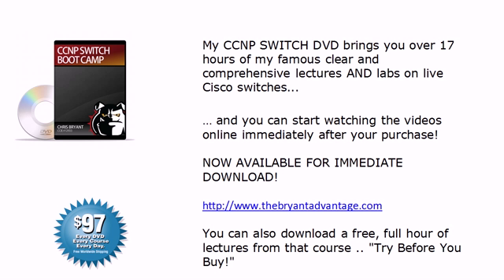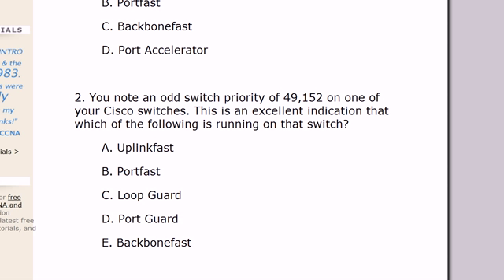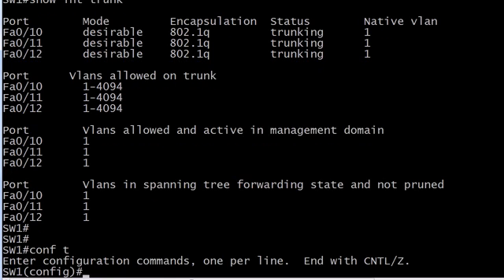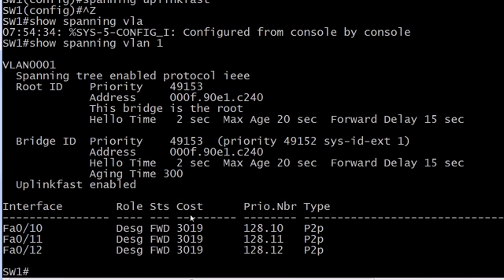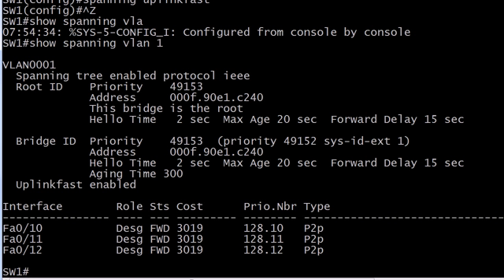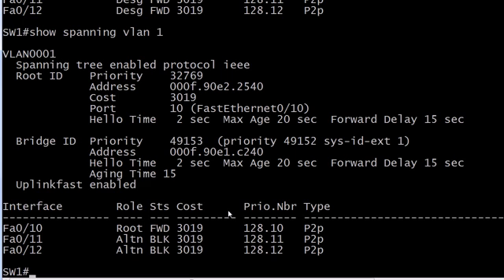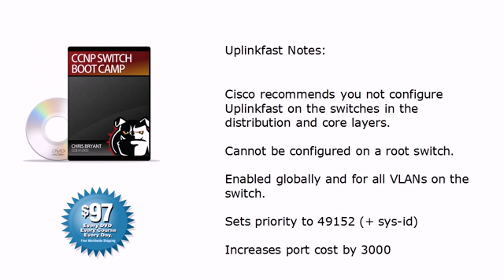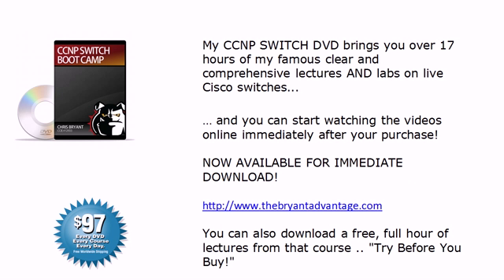CCNP SWITCH And TSHOOT 5:00 Video Boot Camp: Which Feature?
for over 25 additional CCNP SWITCH tutorials, to download an hour of my CCNP SWITCH DVD!

In today's Video Boot Camp, we'll take a look at the expected and unexpected effects of a given advanced Cisco switching command - and review the fundamentals of this command as well on live Cisco switches!

Chris Bryant
CCIE #12933
"The Computer Certification Bulldog"